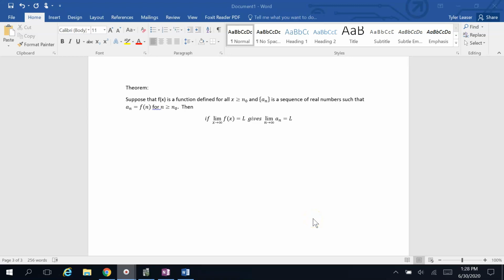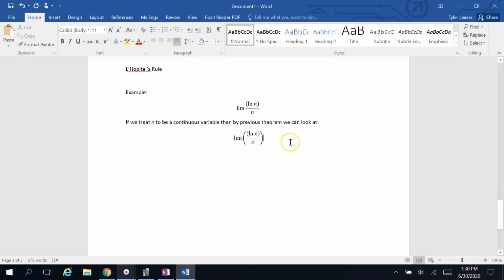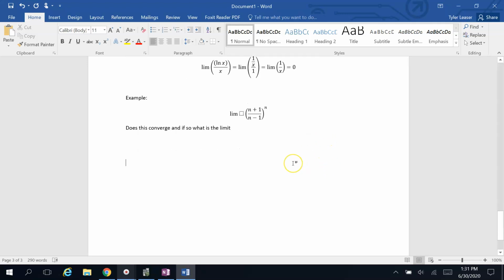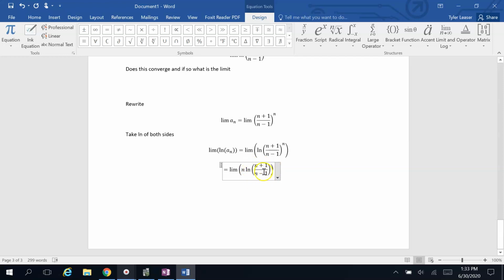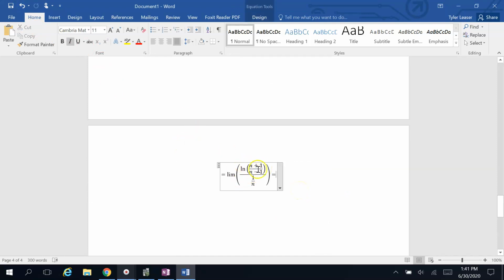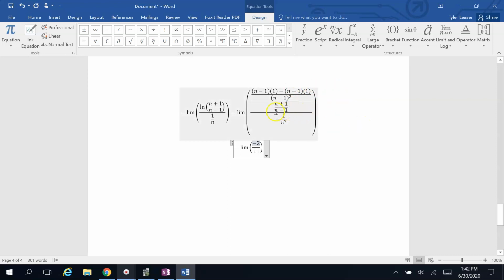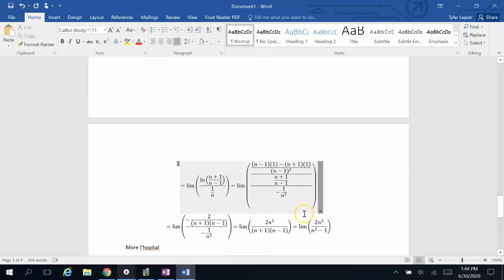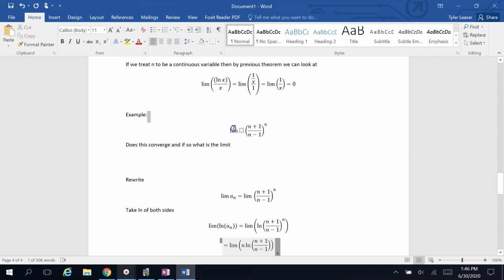MAT 272 10.1 part 3